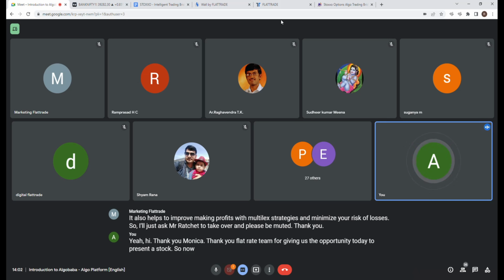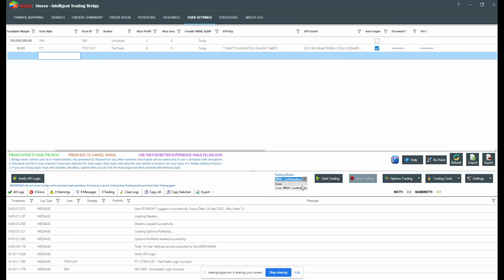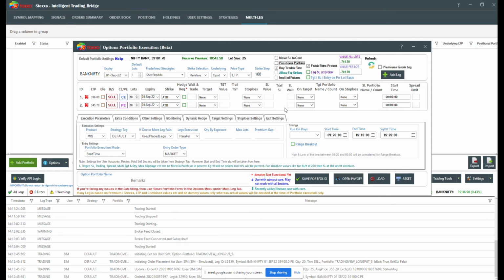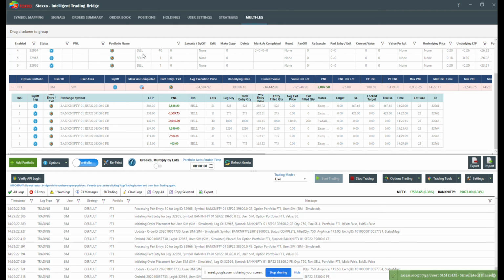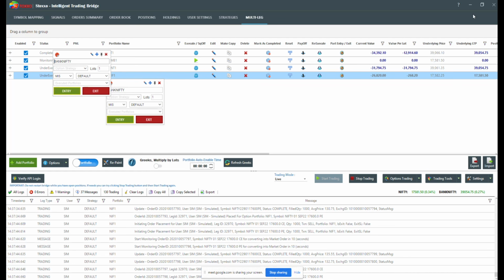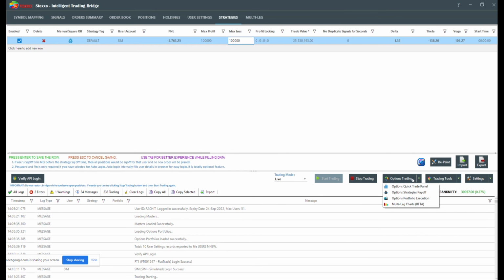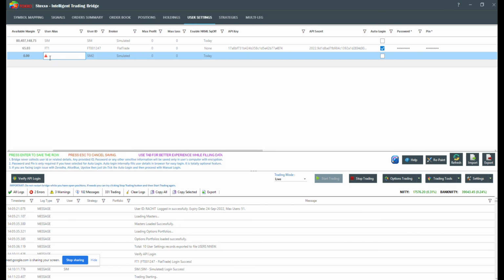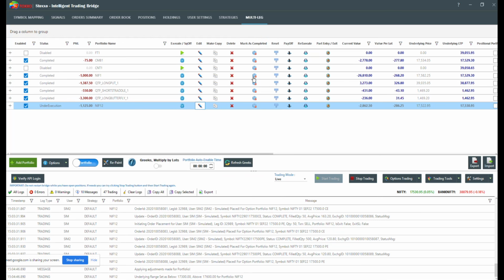Webinar with FlatTrade & Algobaba Stoxxo on 26th Aug 2022, Free Brokerage Plans